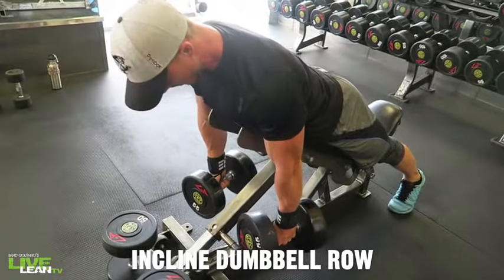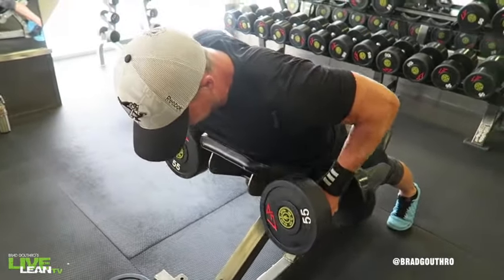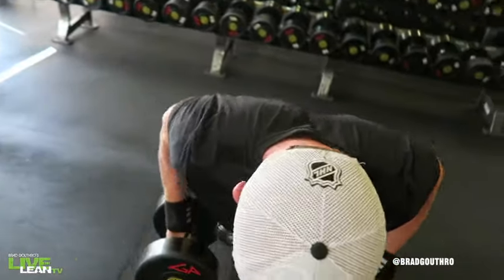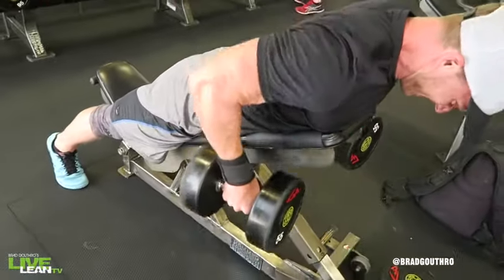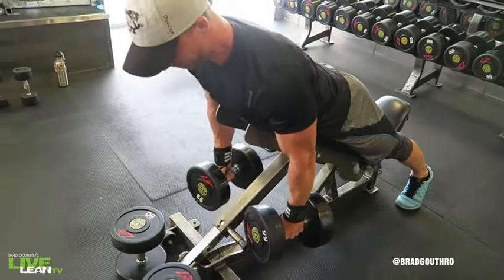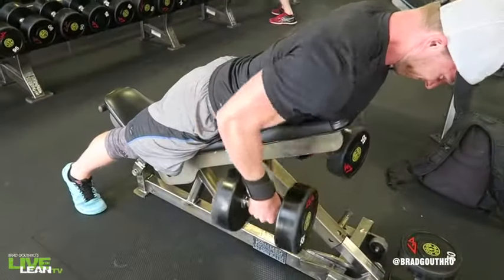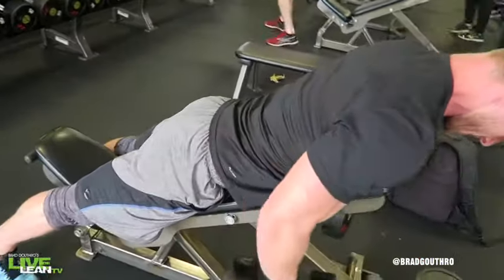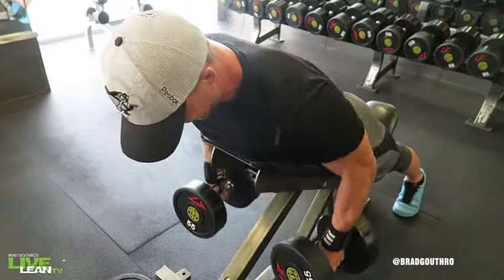How To: Incline Dumbbell Row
The incline dumbbell row is a great exercise to target your upper back.

To get started:
1. Set an adjustable bench to a low incline.
2. Grab a pair of dumbbells with a grip where your palms are facing each other and lie down chest first on the incline bench.
3. Allow the dumbbells to hang straight down with your hands below your shoulders.
4. Pull the dumbbells to your sides, without moving your torso, by contracting your back muscles and bending your elbows.
5. Lower the weights while keeping your arms close to your sides.
6. Repeat.

Incline Dumbbell Row:
► MUSCLES WORKED: Back
► TYPE: Strength
► EQUIPMENT: Dumbbells, Incline Bench
► EXPERIENCE: Intermediate